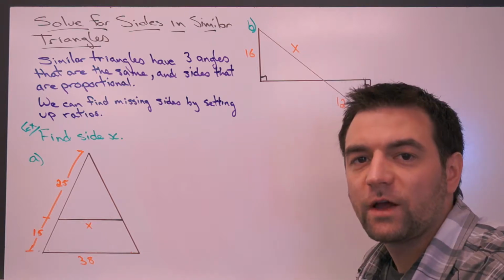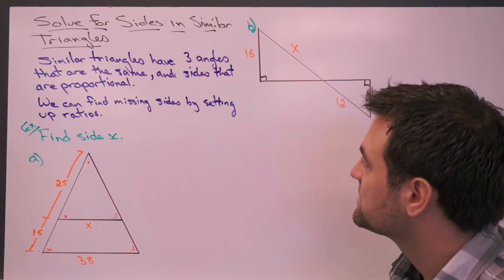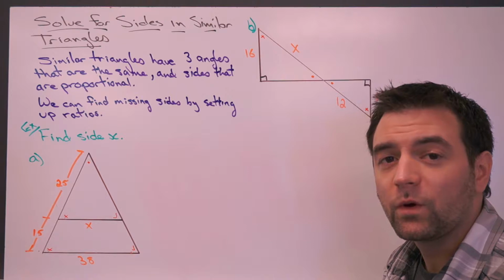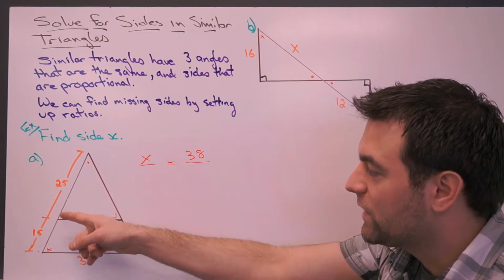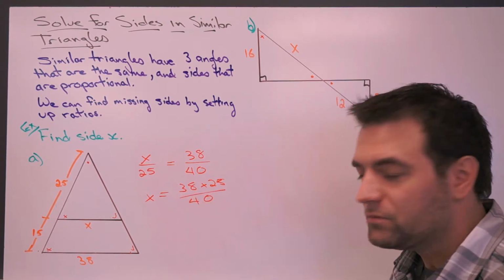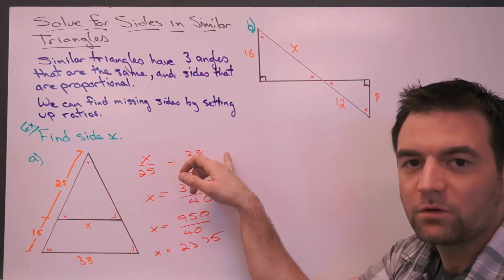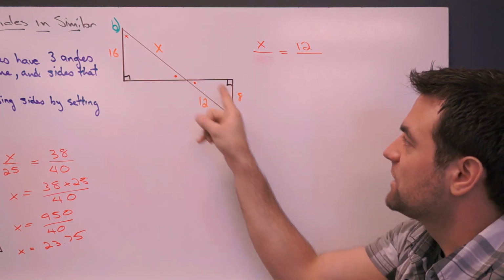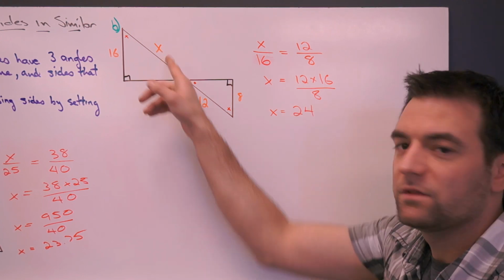MFM2P - Skill 20 - Solve for Sides of Similar Triangles